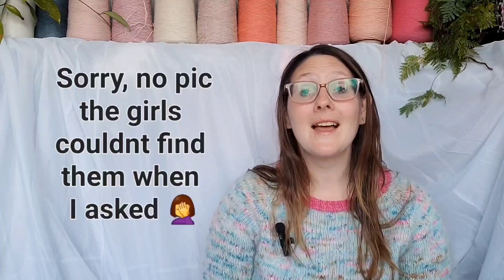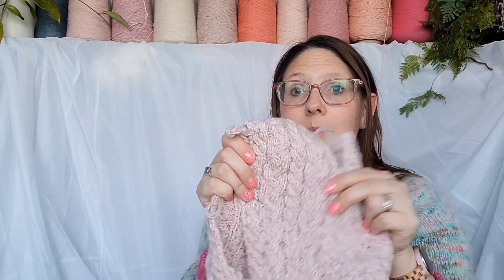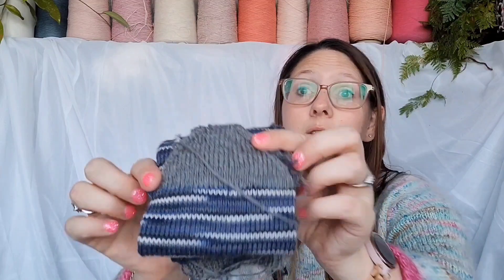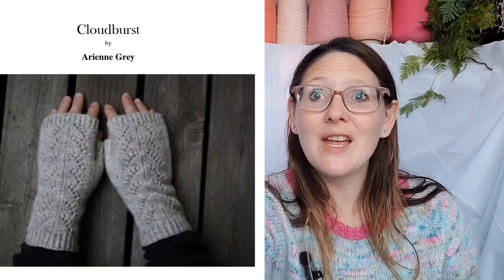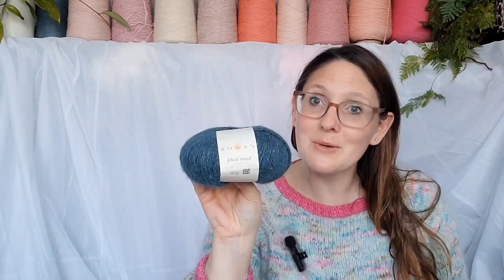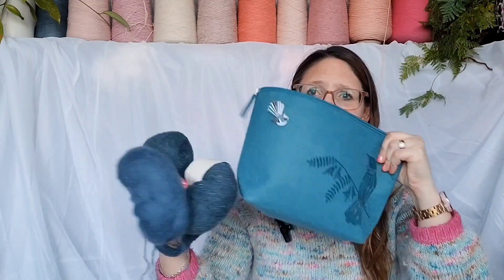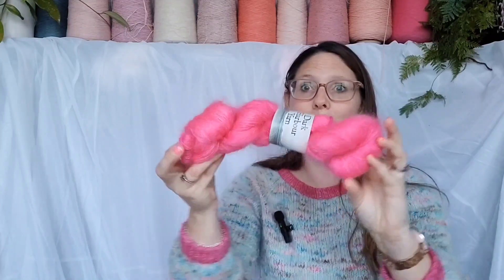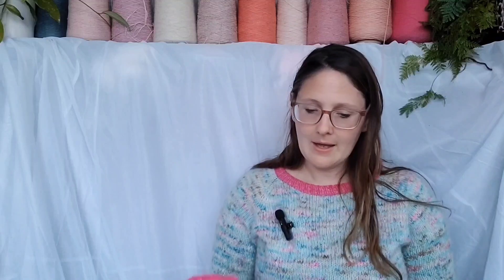Join me on my Birthday to chat about all my new WIPS and for a birthday giveaway! 💗💗